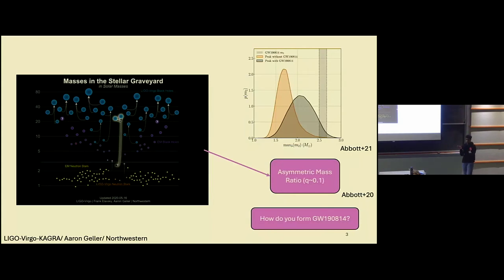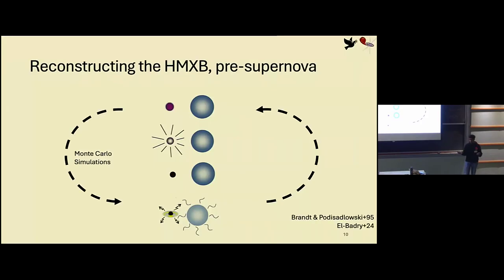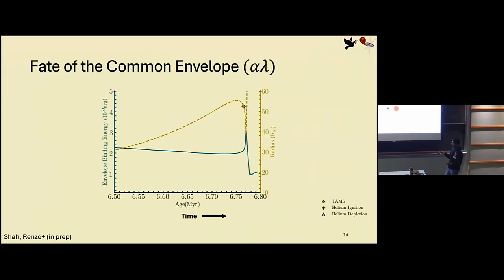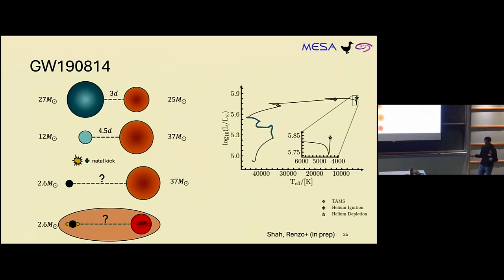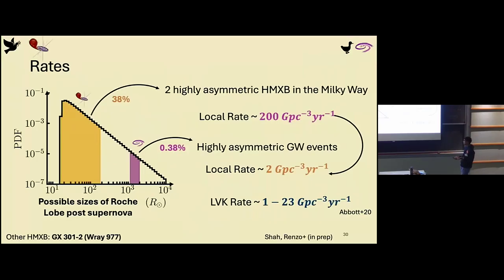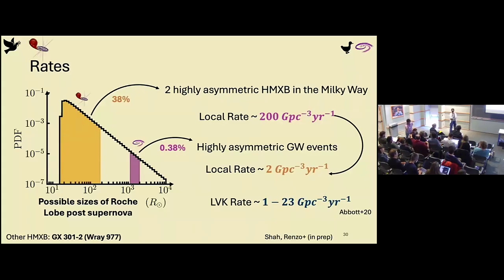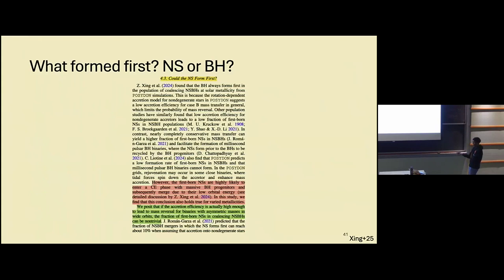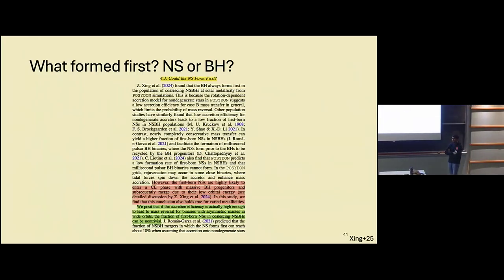Two birds with one stone: Forming highly asymmetric mass-ratio Galactic... | Neev Shah (Arizona)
Full title: Two birds with one stone: Forming highly asymmetric mass-ratio Galactic X-ray binaries and gravitational wave events